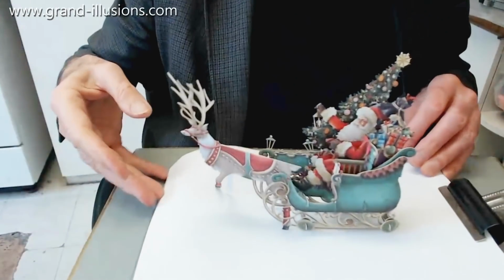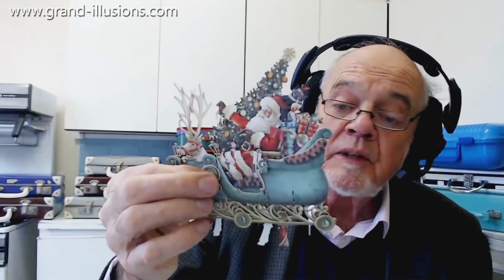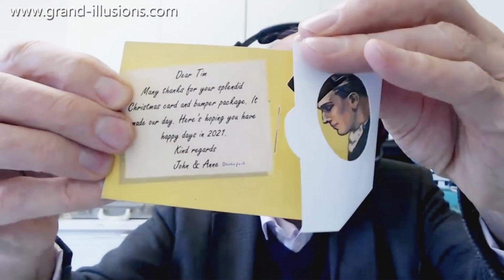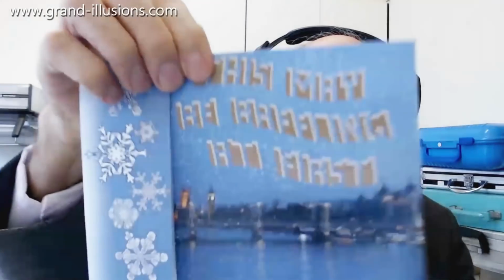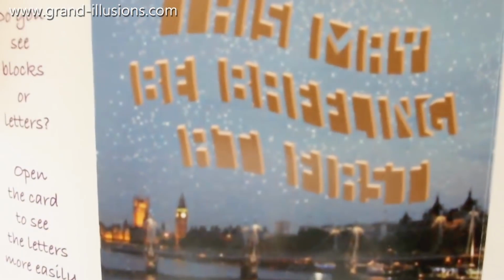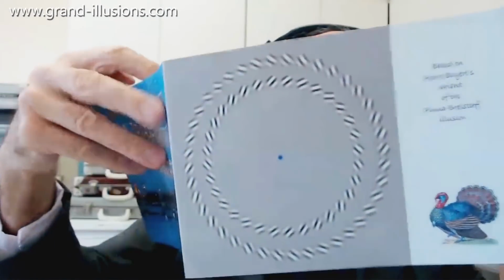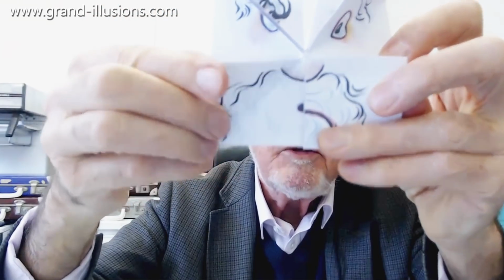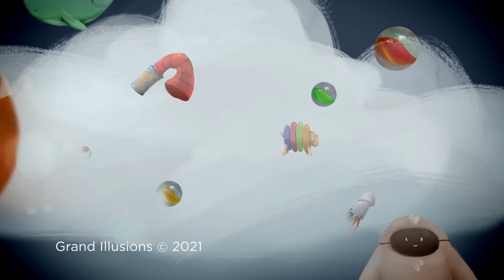The Amazing Santa-Moji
Tim sends out around 160 Christmas cards every year, and he gets sent a similar number as well. After Christmas he recycles most of his cards, but a few are so amazing that he keeps them, adding them to his collection.  Here are a few more of his favourite cards from 2020.

A lovely piece of paper engineering - Santa's sleigh plus reindeer. It folds flat in order to be sent via the post, and then opens up when you receive it.

More paper engineering - rather retro as well. Through the oval window you can see a man's head. As you open the paper flap, he doffs his top hat!

Then an optical illusion - one of those messages where the letters are to be found in the spaces between the printed areas... 'This May Be Baffling At First' is the message!

Finally, a card that starts as an A4 sheet of paper that gets folded in a special way. The sender calls it a 'Santa-Moji' - there is a face on the front, but there are paper flaps that you can fold up or down, and you can give Santa's face all sorts of expressions. It has been quite a roller coaster year, and this 'emoji machine' can produce 3 x 3 x 3 x 3 different expressions, i.e. 81 different faces!